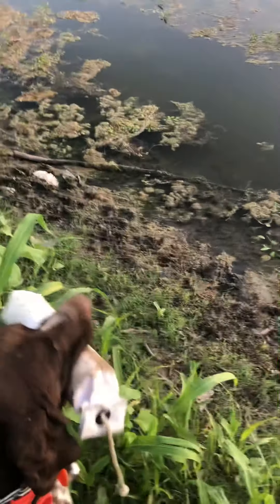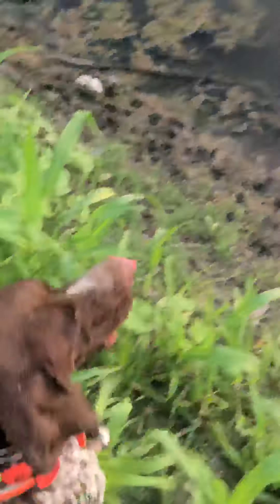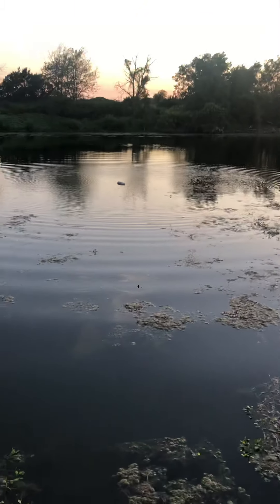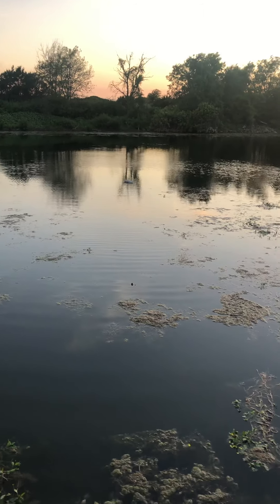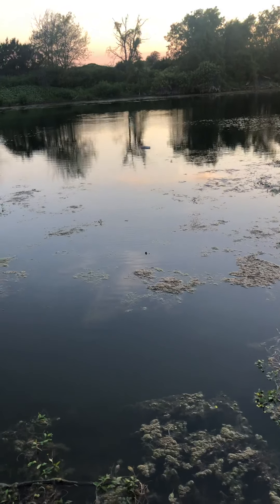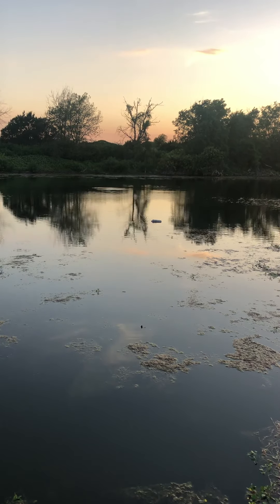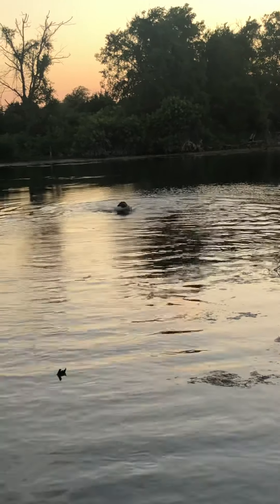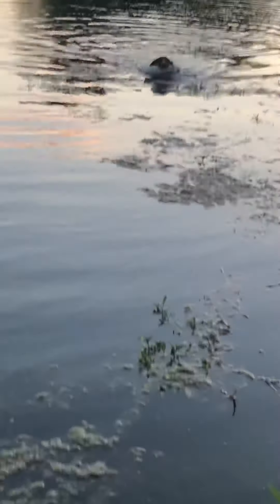Gun sensitivity on the water (DK test)